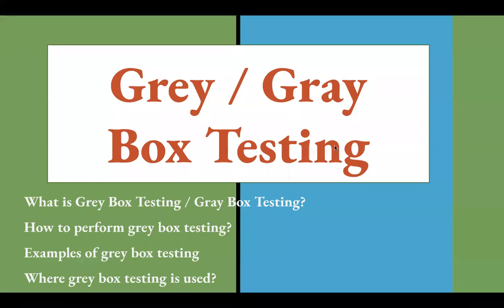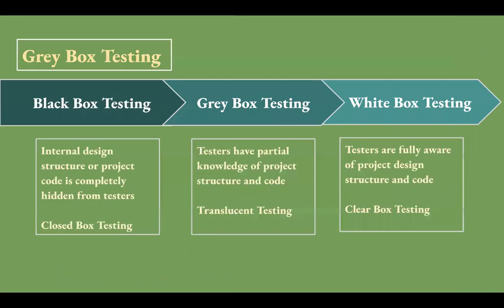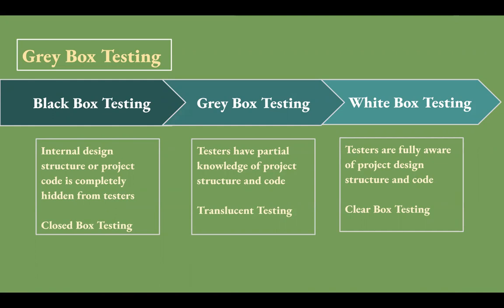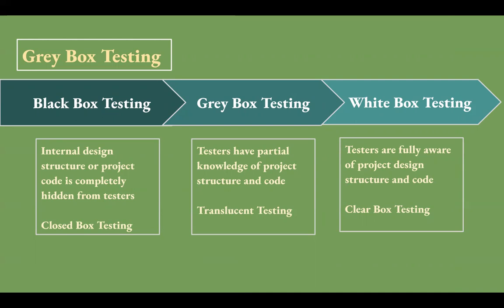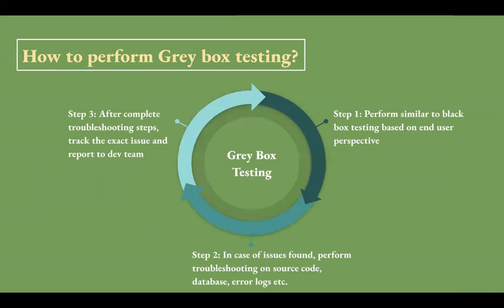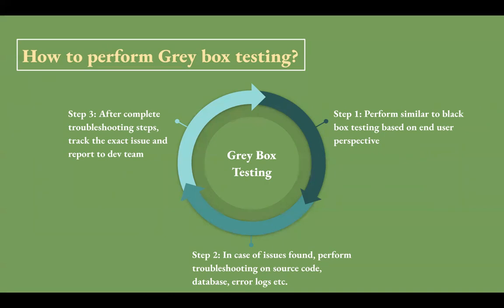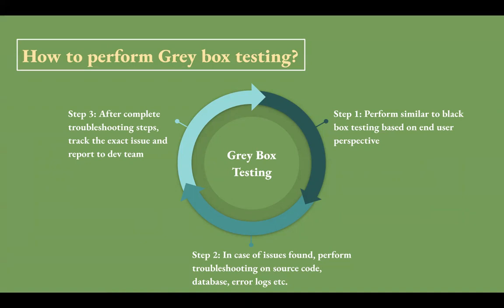Grey box testing/Gray box testing/Translucent testing,Examples of Grey box testing,How to perform it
What is Grey box testing / Gray box testing / Translucent testing?
How grey box testing is performed?
Example of grey box testing
Difference between black box testing, white box testing and grey box testing